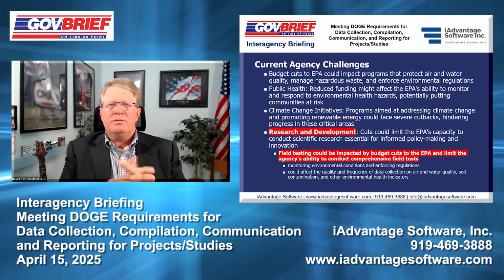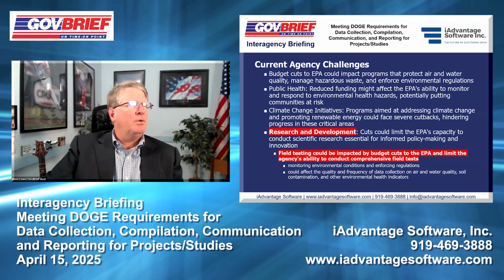Interagency: Meeting Requirements DOGE for Data Collection, Communication, and Reporting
Pursuant to Executive Order (EO) 14158 Establishing and Implementing the President's "Department of Government Efficiency" Sec. 4 Modernizing Federal Technology and Software to Maximize Efficiency and Productivity. This briefing is scheduled for 60-minutes and will address EPA and USDA challenges with collecting and managing massive amount of data every year (e.g., EPA/ORD’s participatory science data collection efforts). Data integrity, quality, and efficiency are critical and e-Study provides best practices for effective design protocols to ensure data quality that minimizes duplicative data collection effort, data cleansing delays, and costs associated with data errors.

Included in this briefing will be a design review of e-Study iAdvantage platform that can be used in support of EPA and USDA data collection studies. The review will include design protocols that can be utilized in scientific studies and trials by using scientific methodology for collection efforts and surveys that require high levels of data integrity with real-time oversight for project management. The e-Study data collection platform is consistent with the EPA-State E-Enterprise for the Environment’s goal of improving data quality through increased collaboration in environmental data and system sharing among EPA, states and tribes to better achieve environmental protection benefits.

About GovBrief:
GovBrief provides expert-led briefings and peer discussions focusing on agency priorities, procurement strategies, and regulatory updates. These sessions offer valuable insights to enhance decision-making, improve acquisition processes, and stay informed on the latest developments in efficiency and innovation.